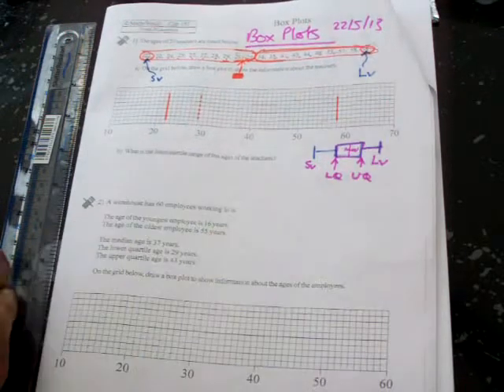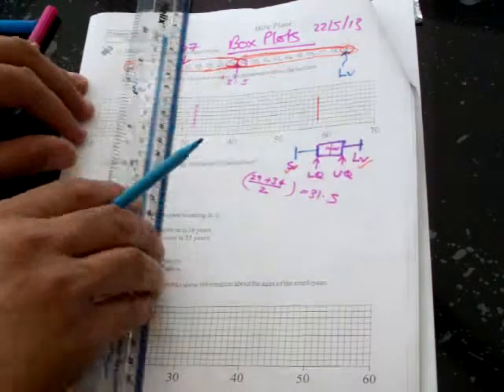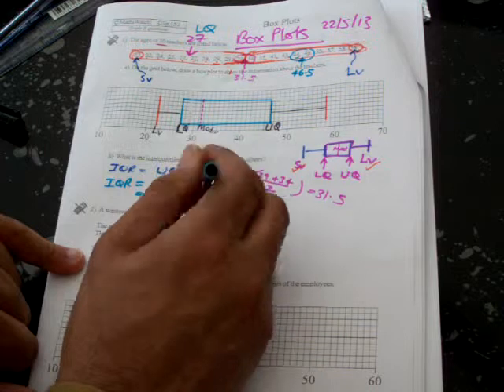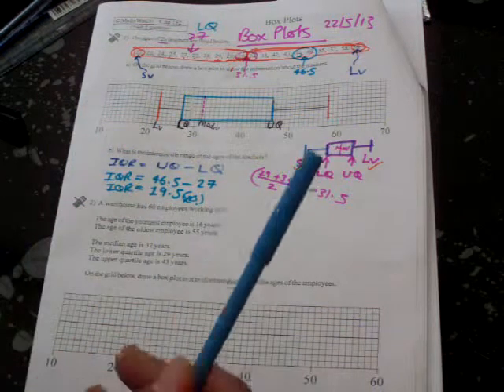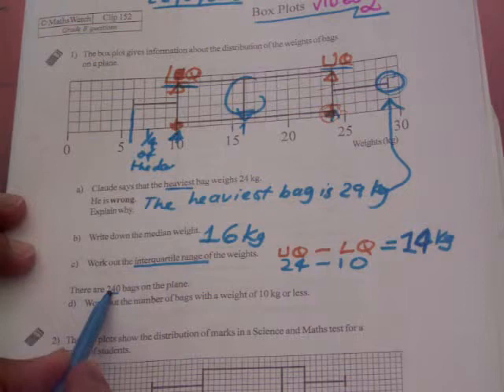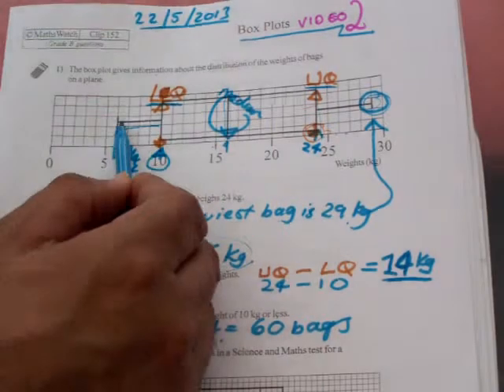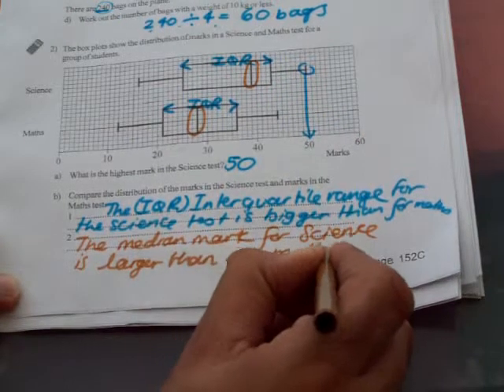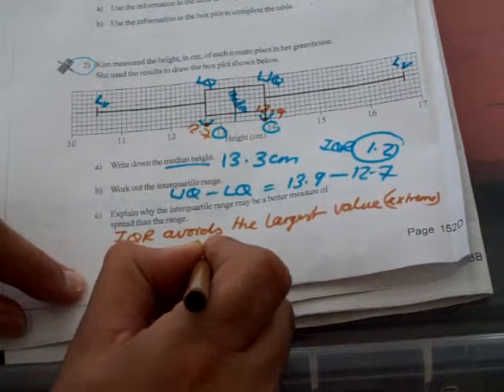BoxPlots With Ramiez and Ifra COMPLETE 3videosin1